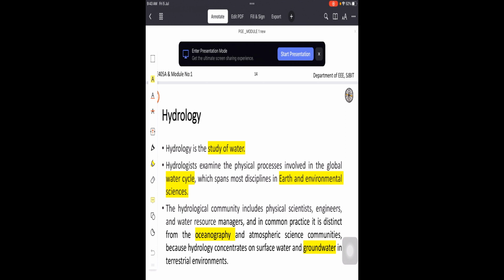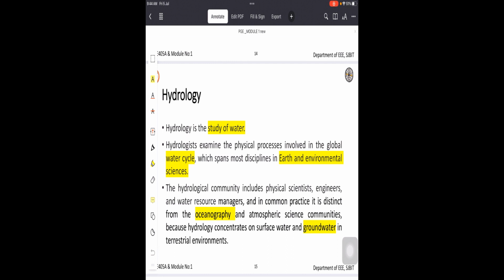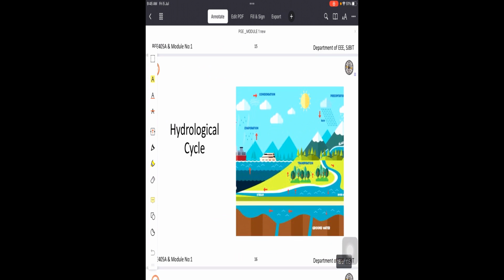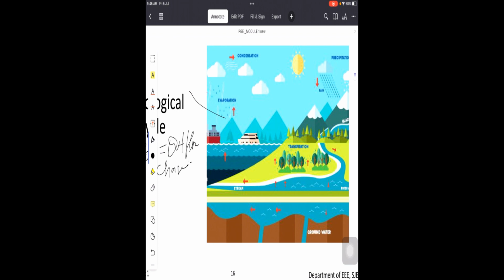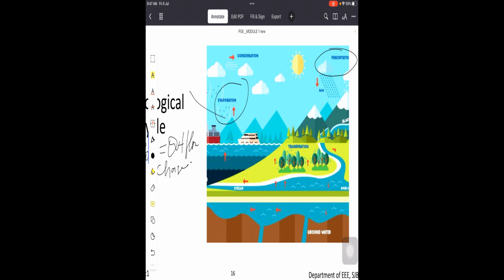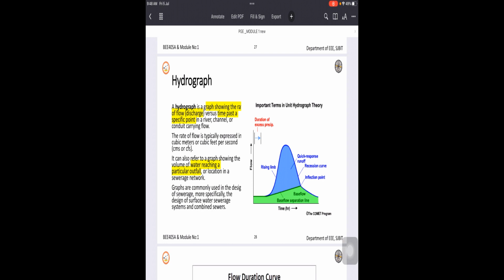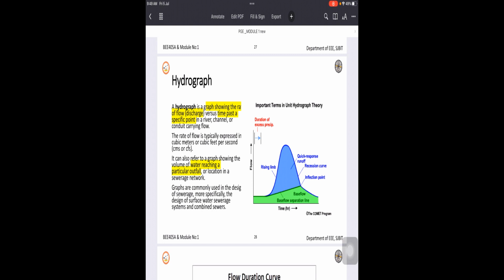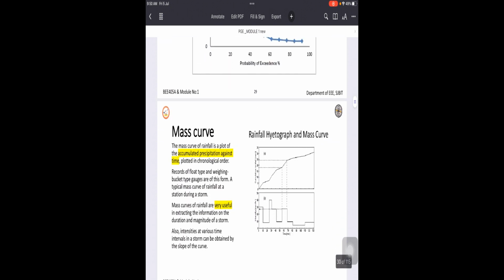Hydrology and its characteristics curves